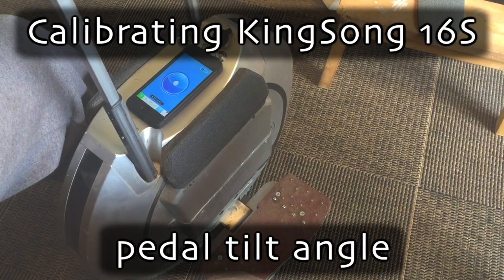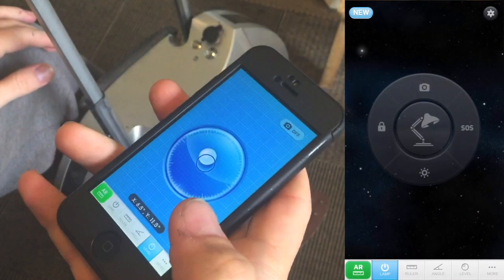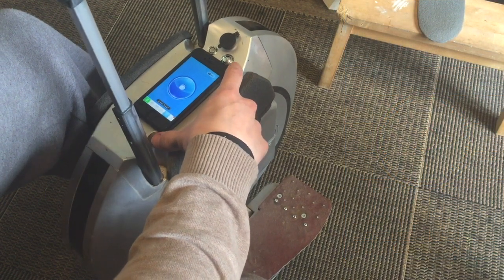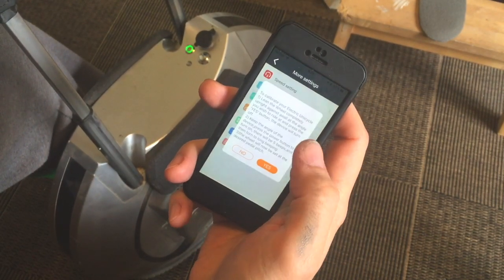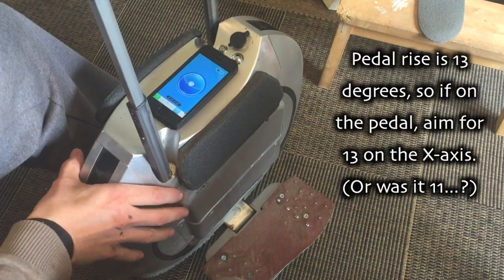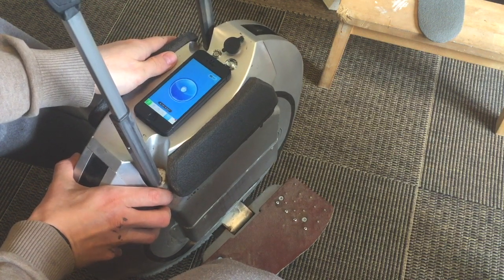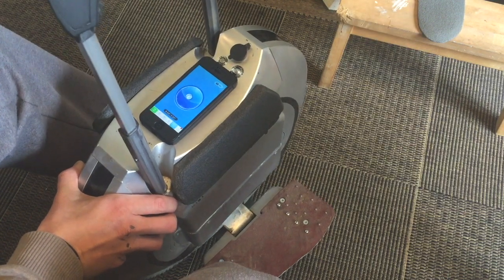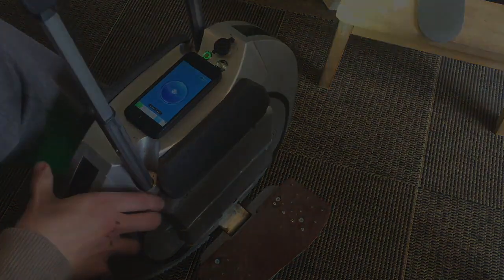How to calibrate KingSong 16S precisely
With a level meter app you can calibrate the KingSong 16S to exact amount in degrees.